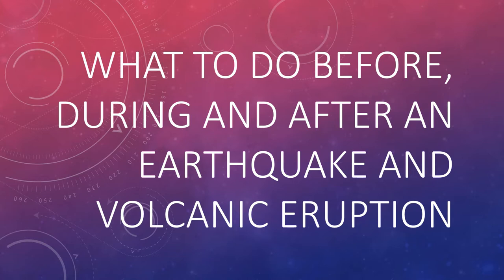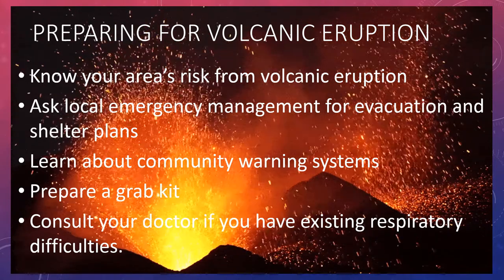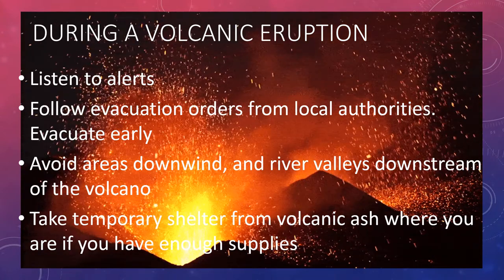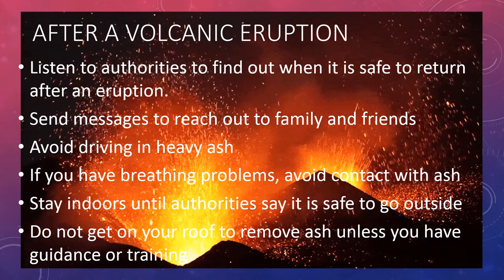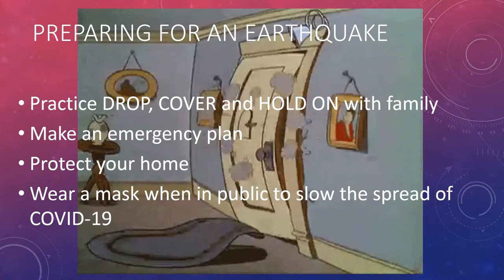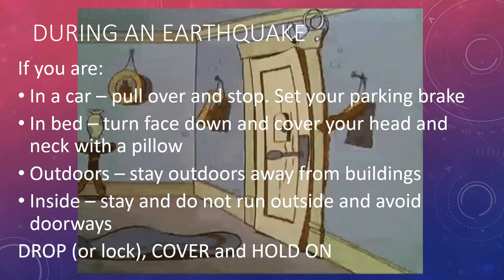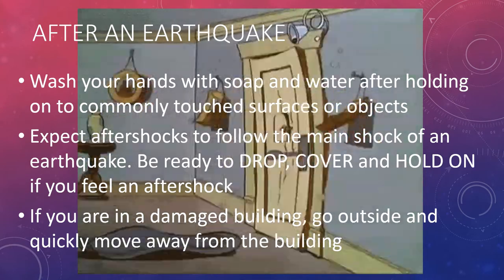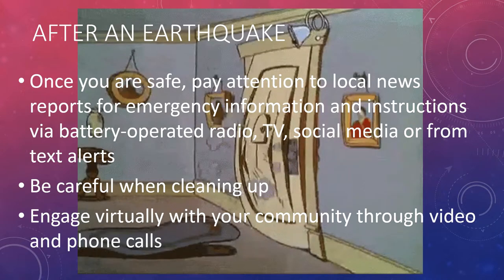What to do Before, During and After an Earthquake and Volcanic Eruption